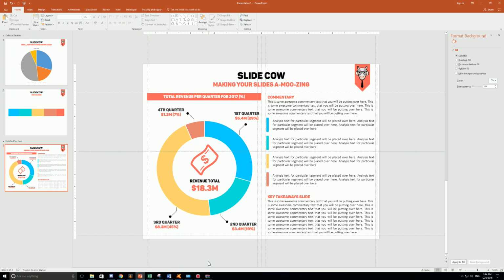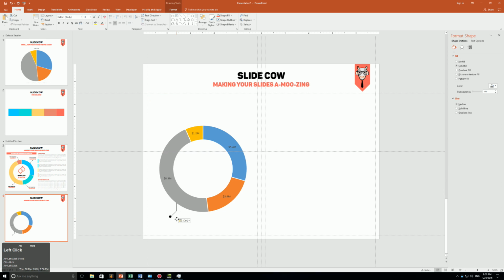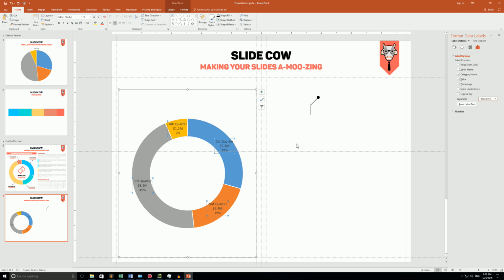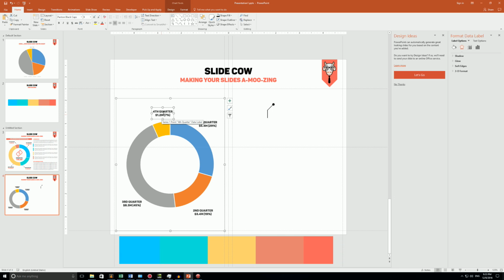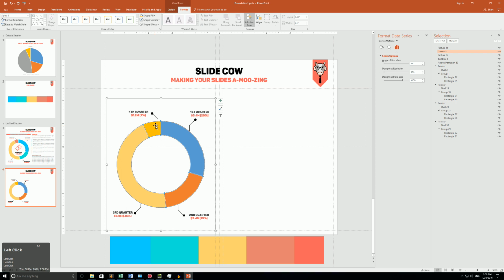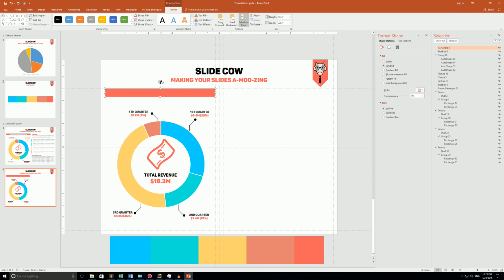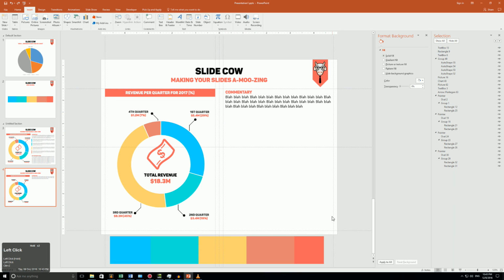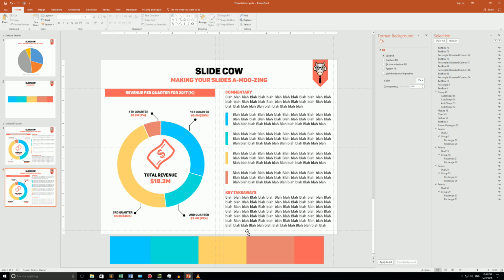Powerpoint Tutorial: Make your Pie Charts Look Awesome!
Hello guys!

Welcome to our seventh video, and guide, on Powerpoint. Last week, we covered how you all can up your bar game by making your bar charts look awesome in Powerpoint. Following that trend, we are going to be covering pie charts in Powerpoint and making them look awesome.

We see pie charts all the time. Many of them look so bland. So we thought that this would be a good way to spice things up!

So why the sudden focus on data visualization? Well, a lot of the work people do in professional services involves data. And sometimes, data needs to be visually represented so that your audience can seek exactly what they need, when they need to. The best way I can describe the importance of data visualization is by using my “laundry service” analogy.

Imagine you are running a laundry service outlet. A customer comes in, giving you jeans, shirts, socks, underwear, pants, jackets, whatever for you to clean. If you cared about that service, you would take all of those items, clean them, and then package them in such a way they are neatly sorted. When the customer comes by again to pick up those items, they are all neatly stacked, folded, and smell like roses. This way your customer can easily look through the items and finds exactly what he needs to find, rather than receive a ball of items in a plastic bag.

In this video, you will learn how to:

1. Create a pie chart on Powerpoint
2. Know when to use a pie chart on Powerpoint
3. Format your pie chart on Powerpoint
4. Create your very own pointer shape on Powerpoint
5. Emphasize on key data points in your pie chart on Powerpoint
6. Focus on your commentary and analysis on Powerpoint
7. Use colors, icons, and fonts to your advantage to make your data look super appealing!